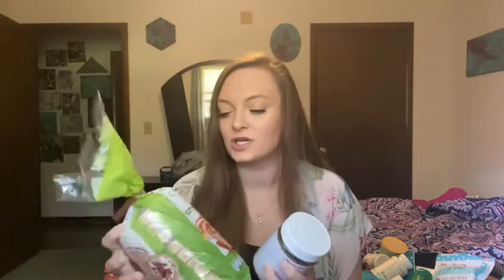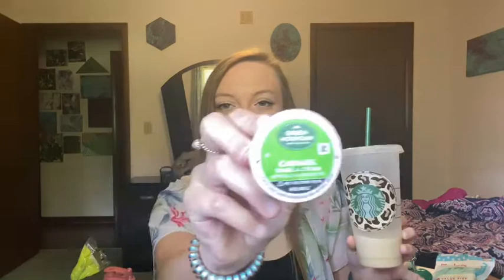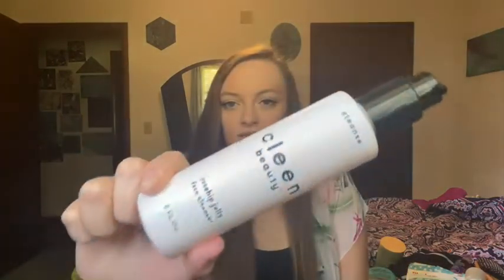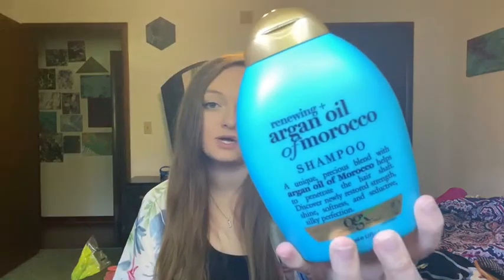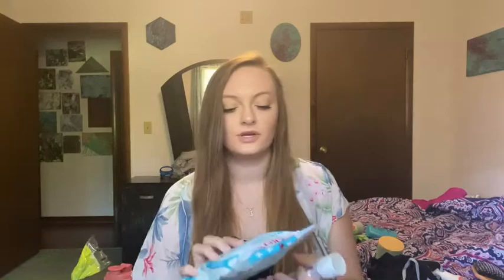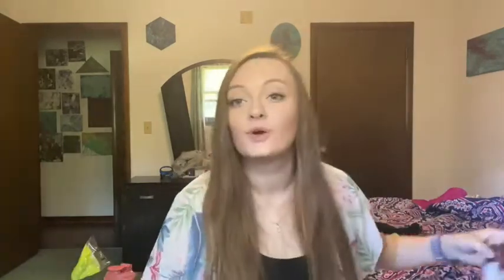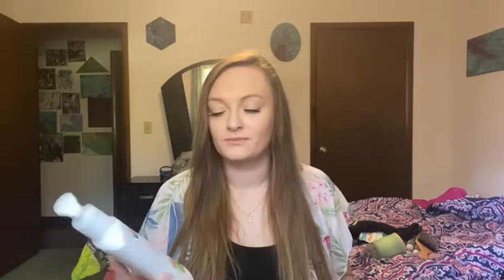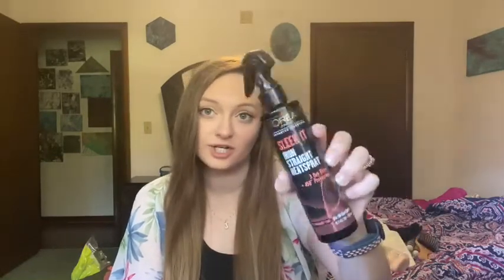May Favorites 2020! | Jordan Roach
Art Instagram: @_art__by__jordan_
Art Facebook: @ArttByJordan
Fitness Instagram: @jordannbfitness

Hair Brush: Bsisme Hair Brush-Boar Bristle Hairbrush with Detangling Pins Wooden Paddle Detangler Hairbrush for Women Men Reduce Frizz Dry Restore Natural Shine

Tripod: Phone Tripod Selfie Stick Kit, SmilePowo Flexible Tripod Stand Extensible Selfie Stick with Bluetooth Remote/Adapter/Clip for iPhone,Android Phones,GoPro Sports Action Camera,Small Digital Camera (M)